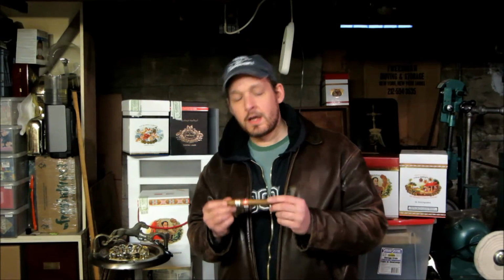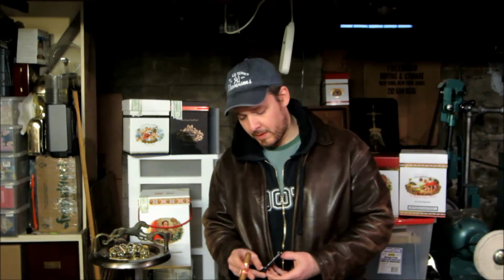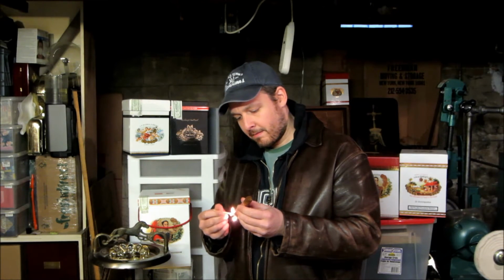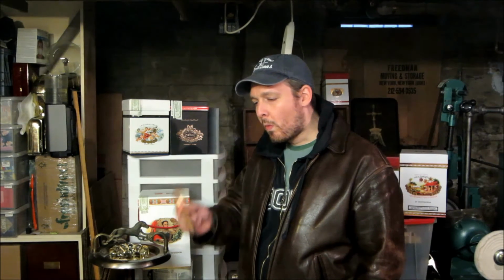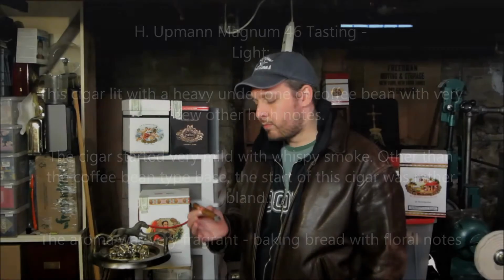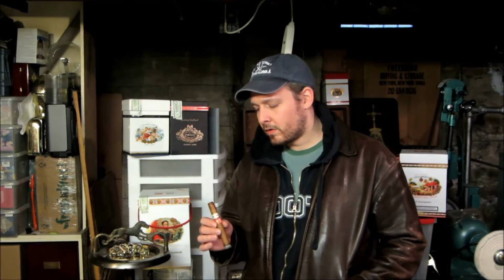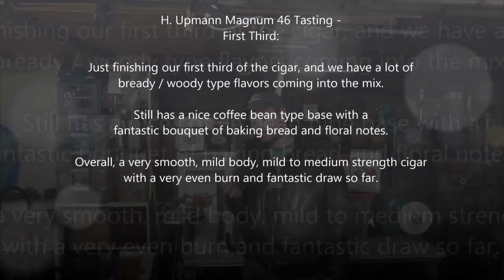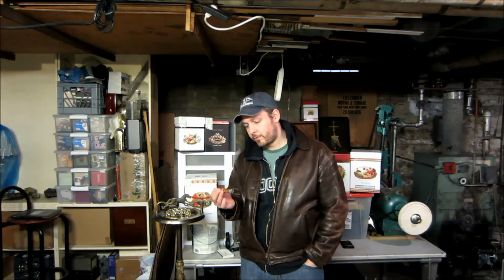Cigar Reviews Ep1 pt3 H. Upmann Magnum 46 (2013) Dr Joe Show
In the third part of our first episode of the new season. We're smoking a current (2013) H. Upmann Magnum 46, which we will review and compare / contrast to the vintage (2007) H. Upmann smoked previously.  While we get into smoking our cigar, we're breaking out a few viewer emails / comments and answering some of the questions sent our way.

Kick back, light up and relax while we continue in our quest for the ultimate cigar. Finally, we'll take a brief, close-up look at the H. Upmann Magnum 46 jar that is becoming harder to find as it catches the eye of more and more collectors from around the world.